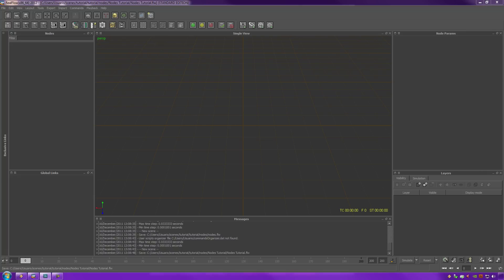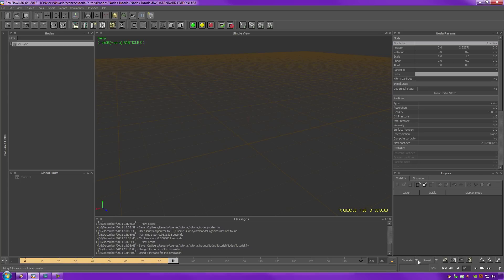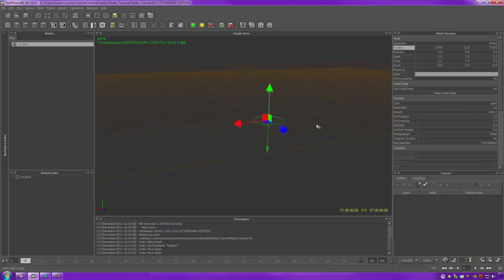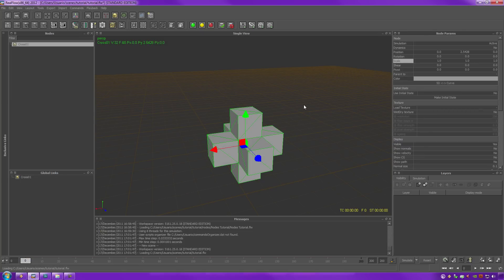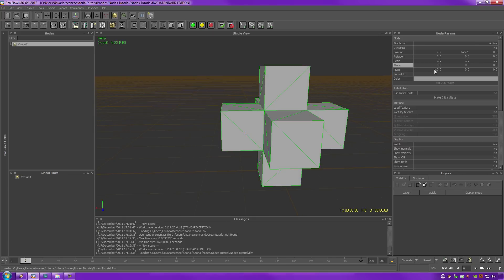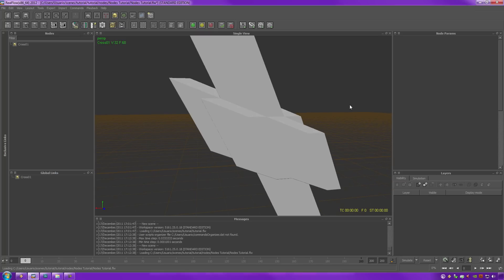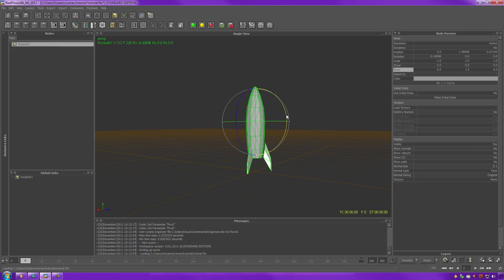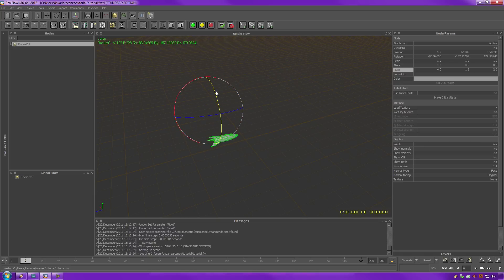Realflow Tutorial - Getting To Know The node Parameters PT.1 Vol.5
A tutorial explaining what the node parameters are and how they work.

Computer Specs:
Motherboard - ASUS P8P67 EVO
CPU - Intel I-7 2600k @ 4.4ghz
RAM - 16 gb 1600mhz  Corsair vengance 4 channel
GPU - Nvidia GTX 580 3GB VRam
HDD - 1TB/320GB 7200 RPM
PSU - TR2 RX 850W thermaltake
Liquid cooling -  corsair h70
Case - Carbox pro gaming X